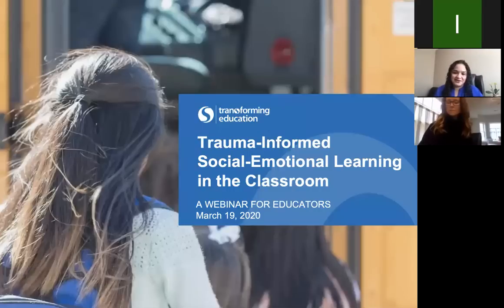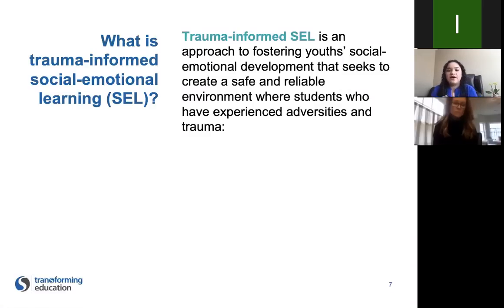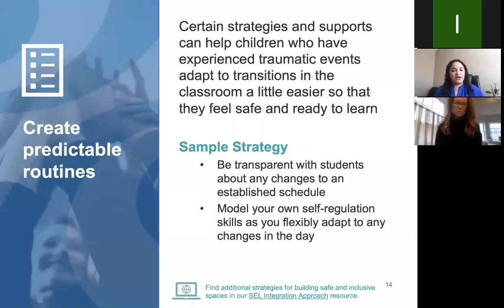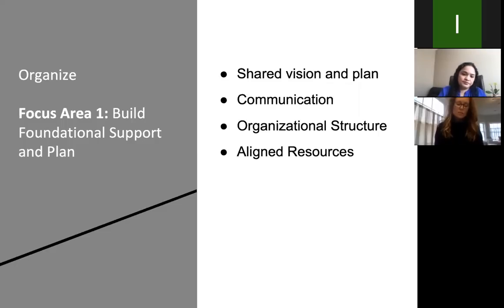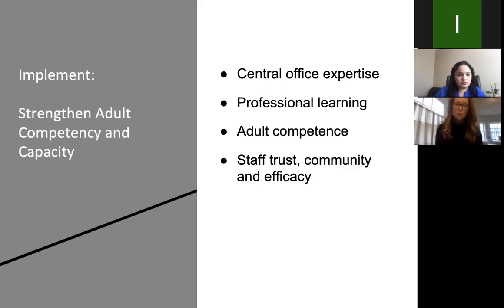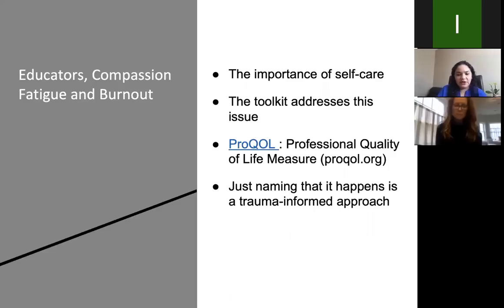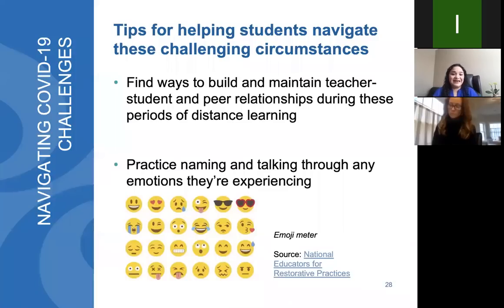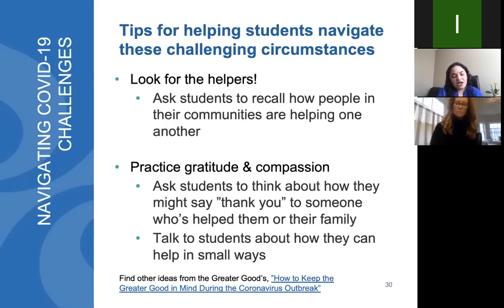Trauma-Informed SEL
In this webinar, child development specialist, Akira Gutierrez and Director of Social and Emotional Learning for North Andover Public Schools, Nicole Murphy introduce our Trauma-Informed SEL toolkit while sharing lessons learned at the district and classroom level. We also hear about ways to help students process feelings as they navigate the uncertain period of Coronavirus as well as during their transition back into the classroom. Participants will leave the webinar with resources and strategies to better establish a trauma-informed environment.